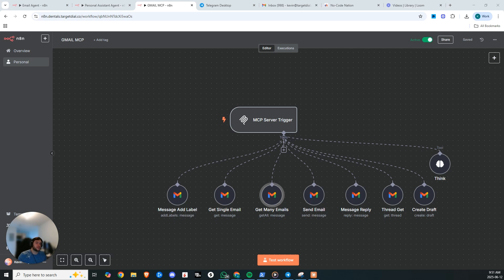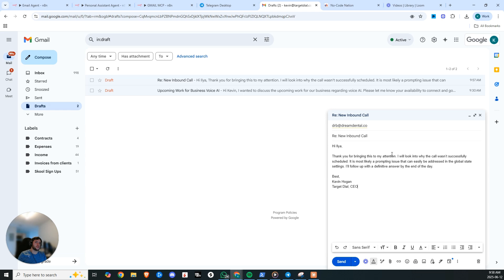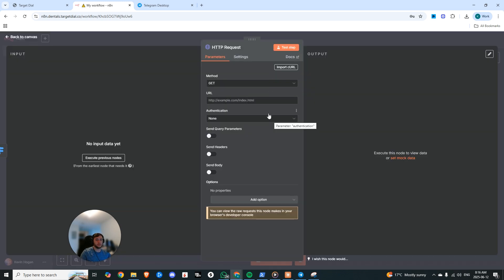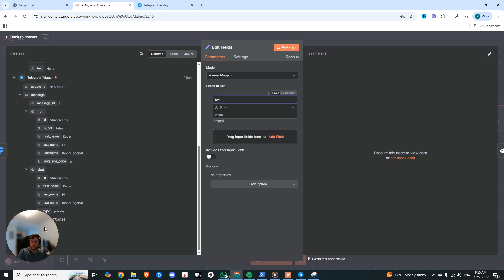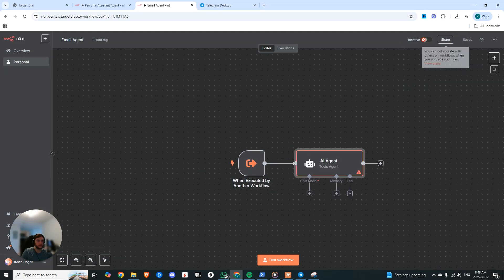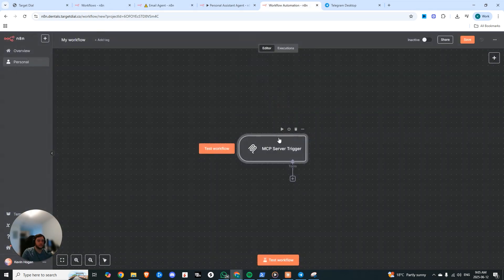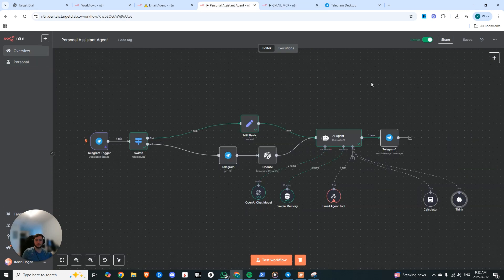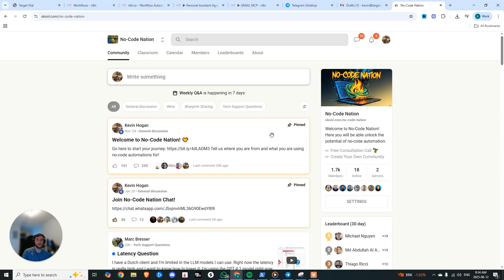This AI Reads, Writes, and Sends Emails for You (Gmail + MCP)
This video reveals how I built a Telegram voice assistant that manages Gmail inboxes, drafts emails, fetches threads, and sends daily summaries—all using AI. I walk through the exact steps to integrate N8N, OpenAI, and MCP to create a fully automated personal email agent. All workflows and tools are free inside No Code Nation. No more typing. Just talk. Let AI handle the rest.